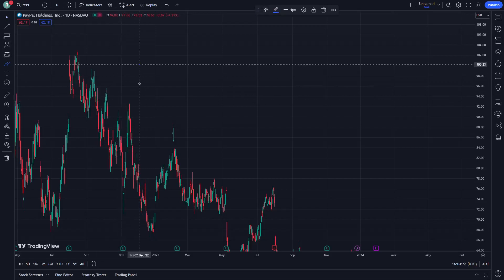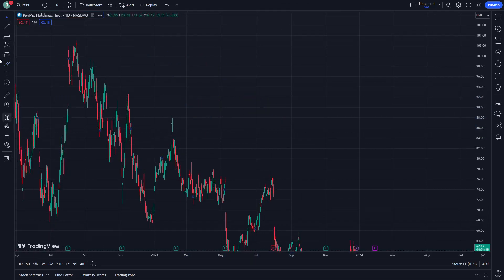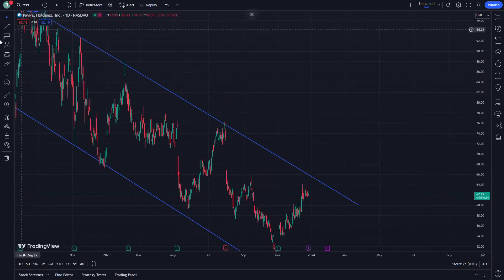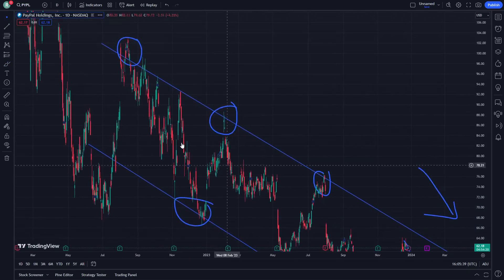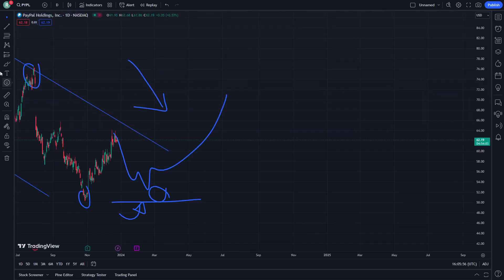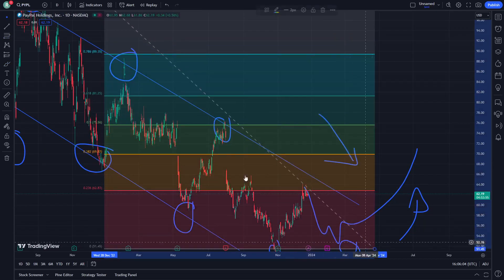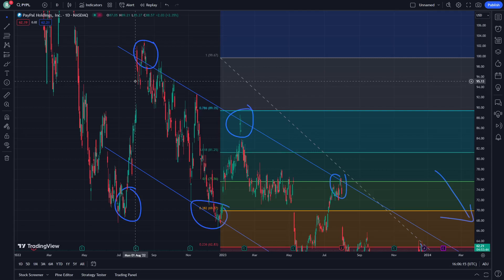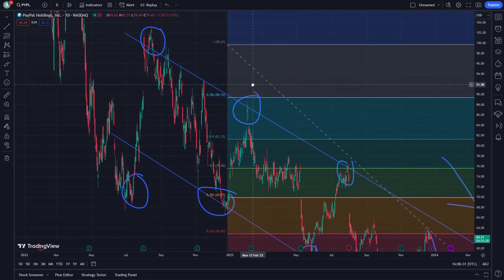PAYPAL Stock Price Prediction News Today 26 December - PYPL Stock